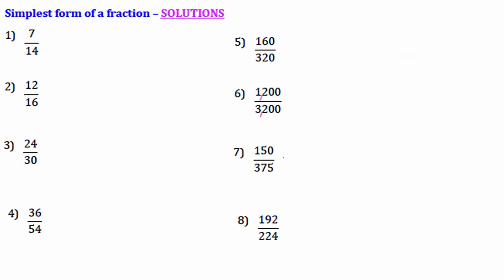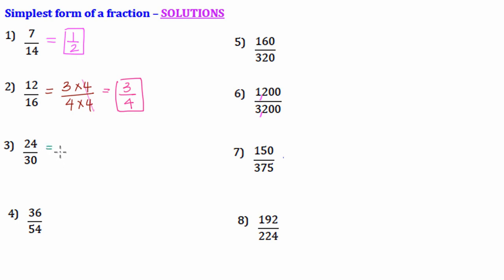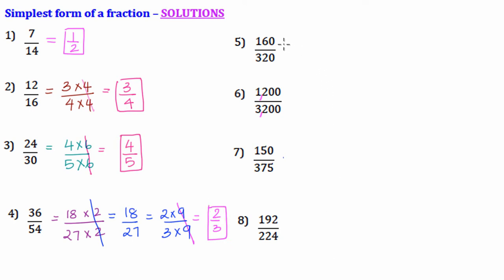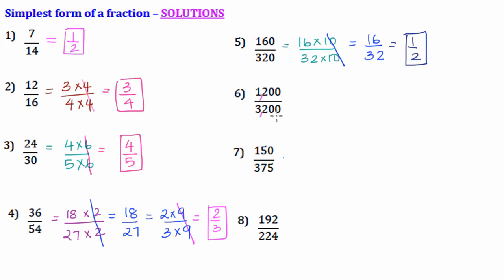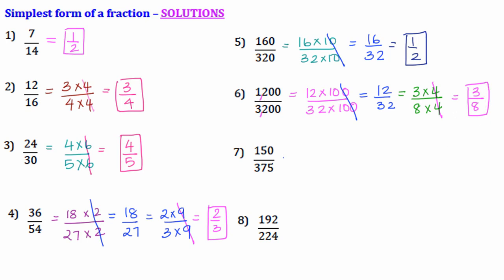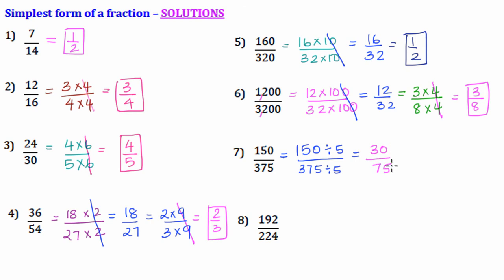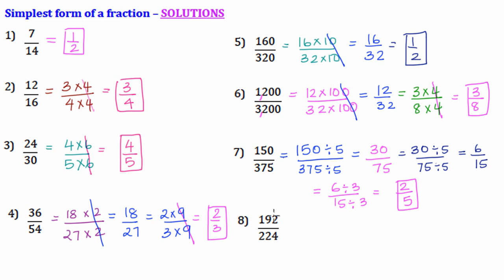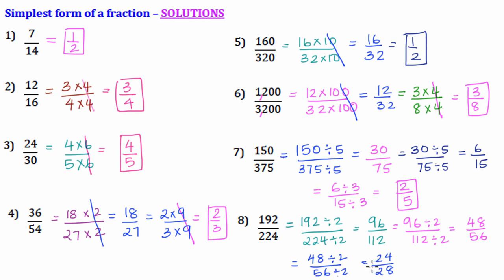PS - Simplest form of a fraction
This video presents some problems and solutions for simplifying fractions.